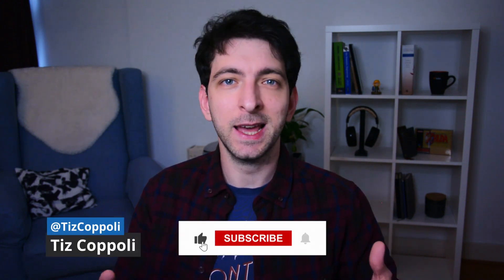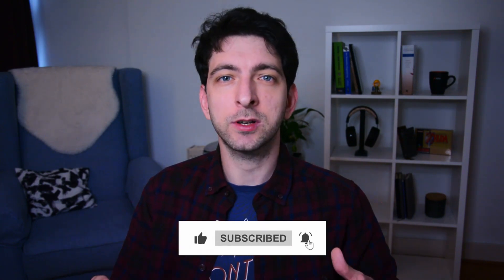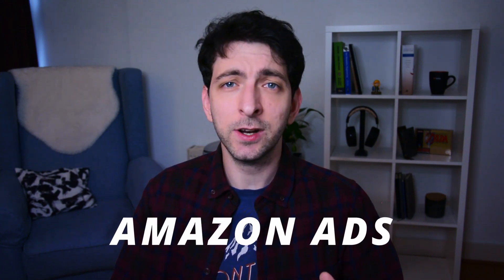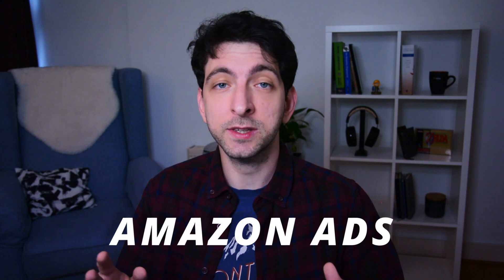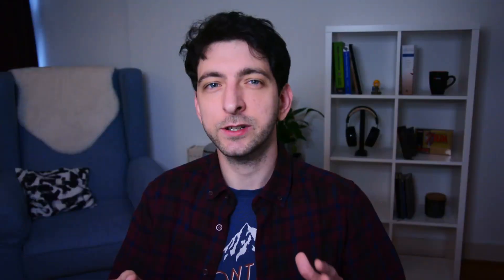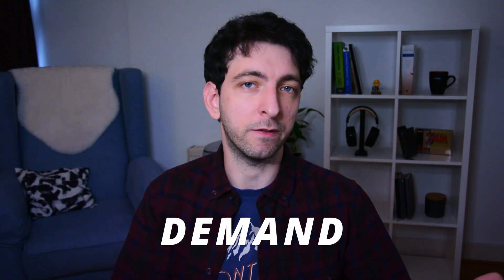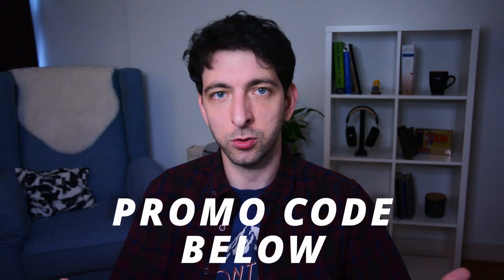Your Books Don't Sell? Watch This! | How to Increase Amazon KDP Sales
Are you in the self-publishing business on Amazon KDP and struggling to sell your KDP low content or high content books? Join me in this video as I reveal practical solutions from my own experience of selling 15,000 copies in 3 years.

We'll explore key topics like title selection, cover design, trend surfing, and creating captivating A+ content.

Don't forget to subscribe if you liked this video and want to know more about how to make a profit by publishing books on Amazon KDP,  what I'm doing with my life, and my journey to financial freedom.

FEATURED BOOK:
- The ChatGPT Millionaire by Neil Dagger:

By following this tutorial, you agree to create original content for your own work and not to copy or use anything demonstrated for any other publications. Failure to comply with these terms may result in legal consequences.